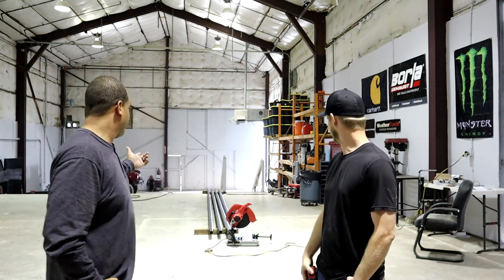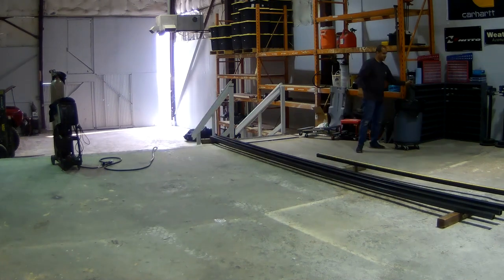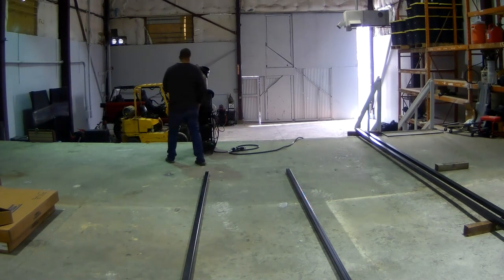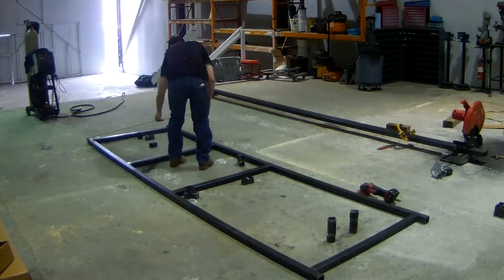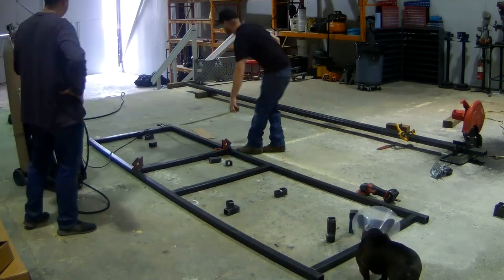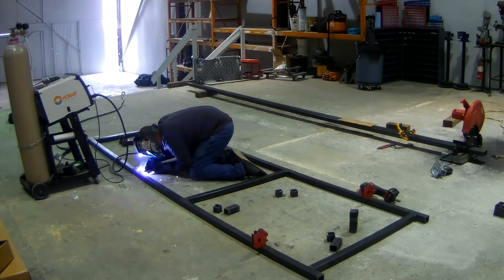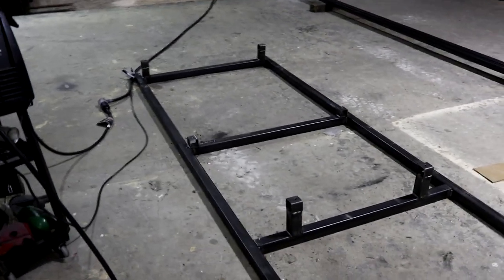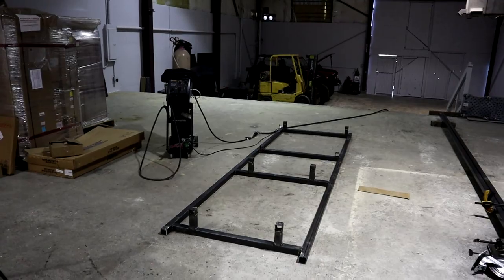How build 1966 to 1977 Ford Bronco body (Jig table assembly) Episode #1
In this video, you’ll learn How build 1966 to 1977 Ford Bronco body (Jig table assembly). This is  Episode 1 of our this series. I hope you will love this episode. If this video has given you some value then make sure you have smashed the like button and if you are new to our channel then make sure to subscribe the Channel and press the bell icon to  get notified on any update we release. Thanks!

❤Shop Equipment:

MILLWAKEE TOOLBOX
MIG WELDER
MILLWAKEE TOOLS
MILLWAKEE GRINDER

❤Camera setup:

CHEAP KNOCK OFF GOPRO
CAMERA LIGHT
CAMERA MOUNT
VLOGING BACKPACK
MEMORY CARDS